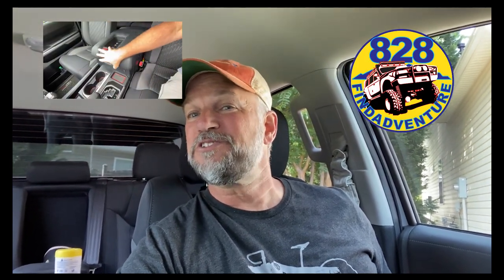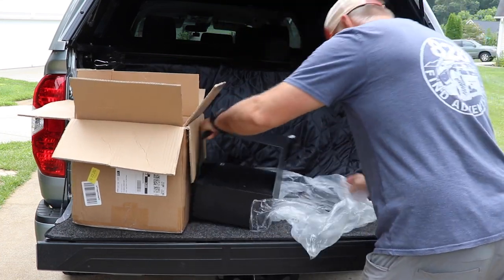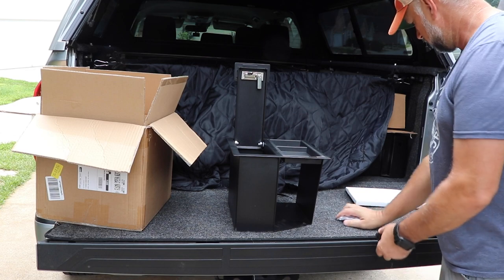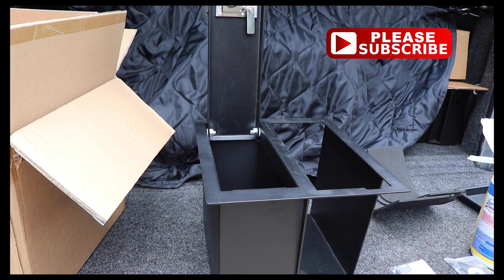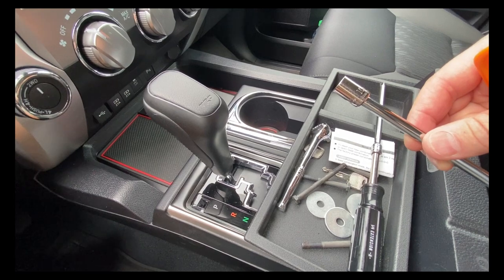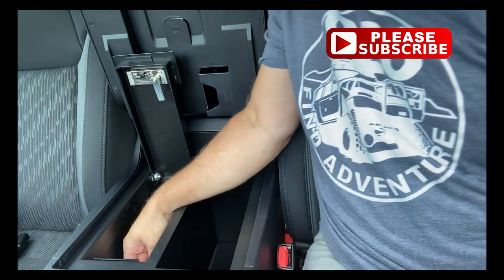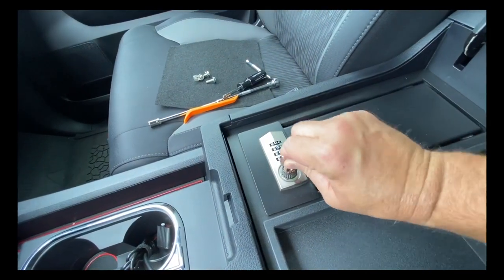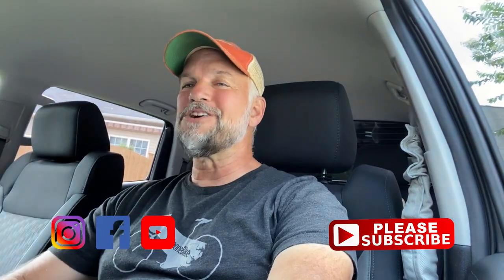Toyota Tundra Console Safe install and review. Link under the video in description.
Hey all, after seeing a thief try to get into my Tacoma I started saving for a console safe. They run anywhere from $160-and up and all function about the same. I ordered the cheaper one (Link Below) and was pleased with the quality. This video will show you all the easy install of the console safe plus a few tips. Be sure and message if you have any question because I answer all of them to the best of my ability.

Toyota Tundra stuff:
Console Safe $160
Console Safe $325

Blink XT Cameras

TRD Shift Knob black $86
Loctite RED
Blackout Emblems, Overlays $49
OEM Blackout Emblems, Overlays $135
3M Adhesion Promoter
Grill and Hood Bulge
Tint UV mirrored static cling removable
Plastic Felt Edge Squeegee 4 Inch
V-Ring Tie Down Anchors
T Slot Nuts (10 Pack) for Toyota Bed Deck Rail
Fender Flares
Center Console Organizer
Interior Non-Slip Anti Dust Cup Holder Inserts
Tundra TRD Pro CrewMax All-Weather Mats
Matte Black emblem overlays
Dash Cam

Camping gear:
Jetboil Genesis Basecamp Camping Stove
Portable Camping Chairs
Tent Tarp, UV Protection Waterproof
Gear Pocket Bellows
Collapsible Sink
Kindling cracker
Jackery power station 1000
Jackery power station 1000 case
Front Runner Wolfpack and Flat Pack boxes

Fishing gear:
Tube Worm
Rat-L-Trap Lures 1/4-Ounce Mini Trap
Cadence CC4 Spinning Combo Lightweight
Braided Line

Mountain bike:
Selle Royal Athletic Gel Comfort Bike Saddle
Waterproof SeatShield UltraSport Seat Protector
Bike bag Top Tube Hikenture
Raceface Getta Grip
Raceface Pedals

Toyota Tacoma stuff:
Go Rhino D24429T Black side steps
Dual USB plug OEM Toyota
Textured Black Hood Protector
Door Sill Protector Toyota Tacoma
MAXTRAX Mounting Pin Set - MKII

•All information in this video is my opinion on a product I like.

828findadventure assumes no liability for anything you choose to do to your truck or car, before, or after watching one of my videos or utilizing the content from this channel.
All DIY repairs, modifications, are performed at your own risk. Anything you do to your truck, car, bicycle, or anything else is done at your own risk. There is no warranty expressed or implied by 828findadventure. Everything in these videos is something I own and I share with you for strict enjoyment and entertainment. The content of these videos is based solely on my opinion of a product I like and I am just sharing it with you.  These videos are strictly for entertainment and contain content of something I personally have done and want to share. Any replication of anything contained in 828findadventure's videos is done at your own risk.